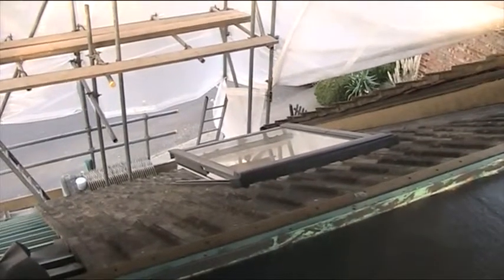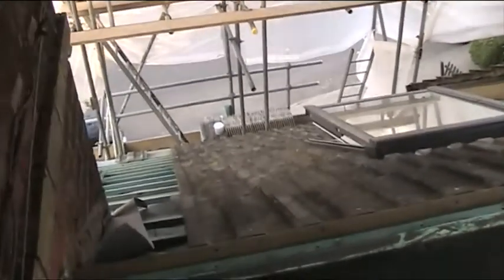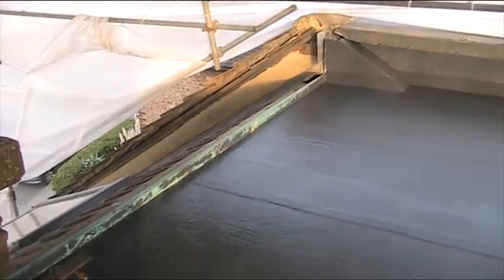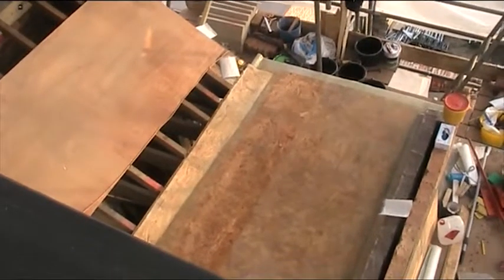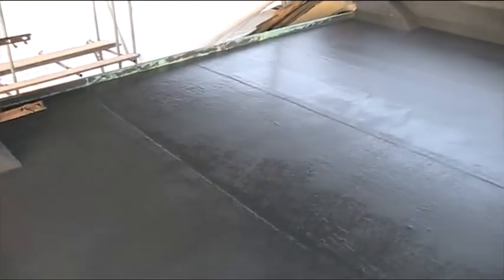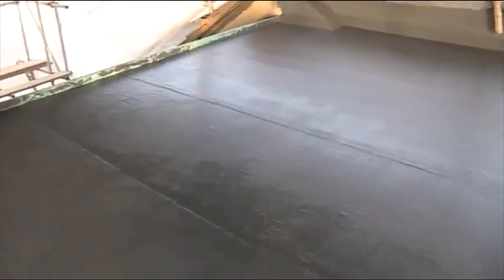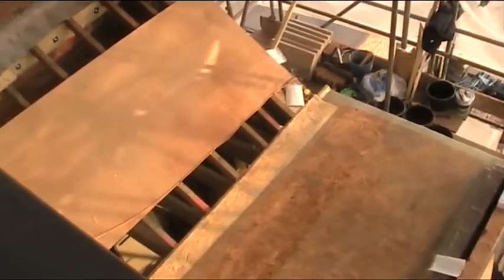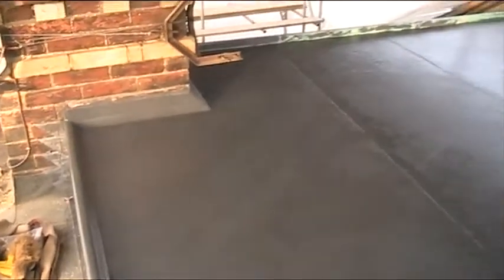Terraced House Ep 3 - Loft conversion fibreglass roof and double storey extension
Victorian Terraced House loft conversion in the UK. Fibreglass roofing, tiled roofing and solar panels are discussed in this video. This video is just a short documentation of progress taken on 1st April 2019.